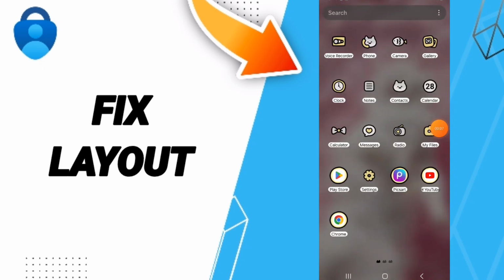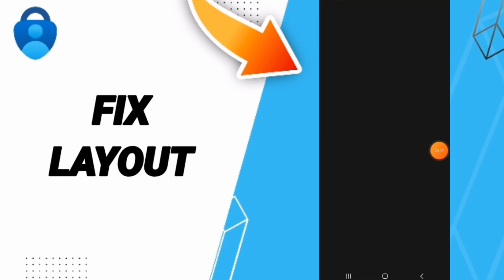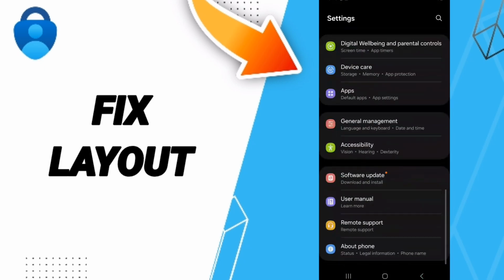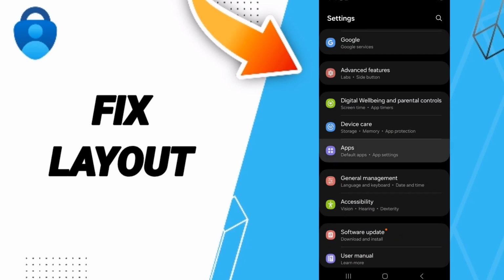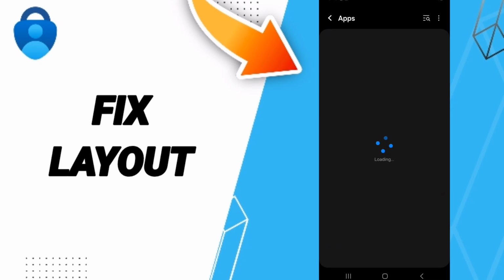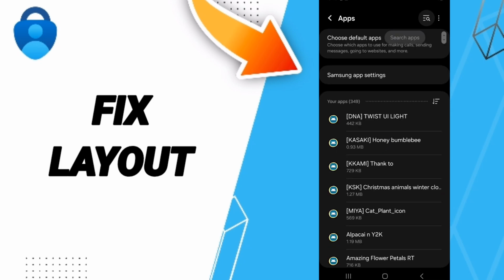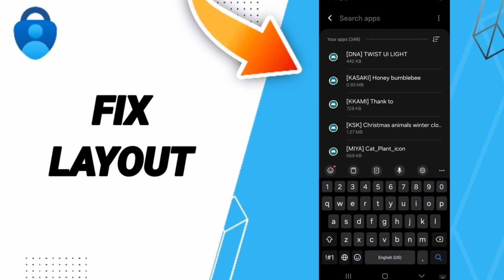How To Fix Layout On Microsoft Authenticator App 2024